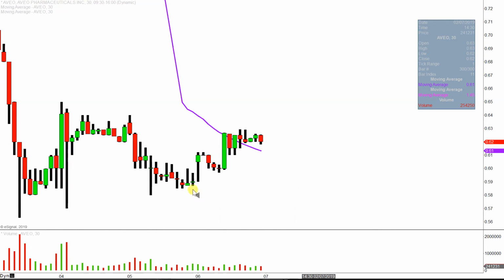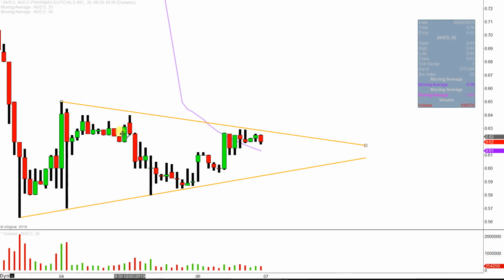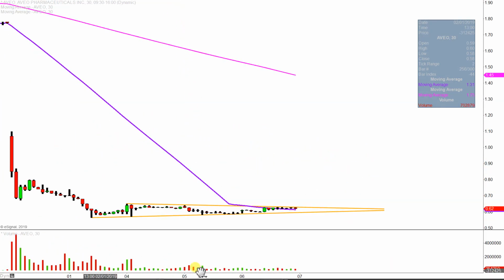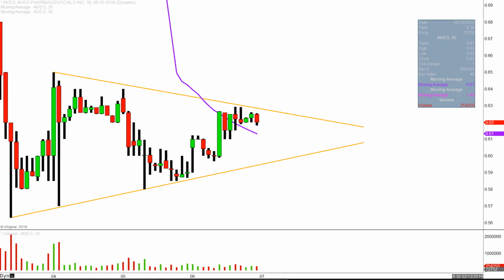AVEO Pharmaceuticals, Inc. - AVEO Stock Chart Technical Analysis for 02-06-2019